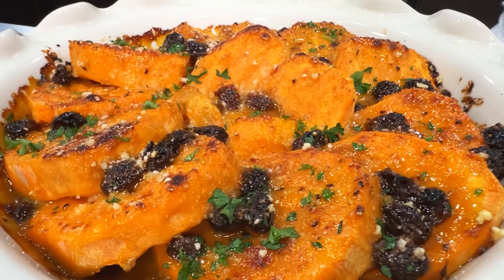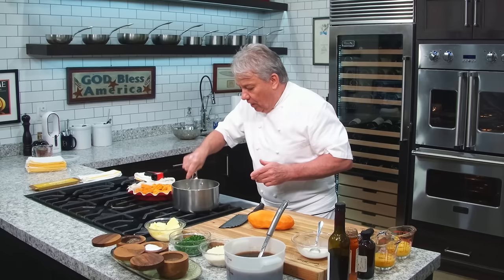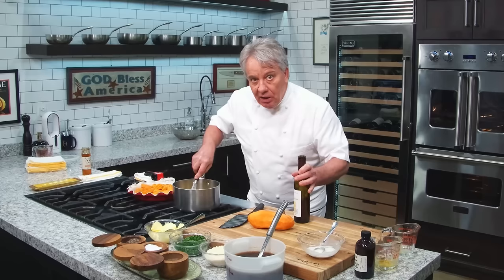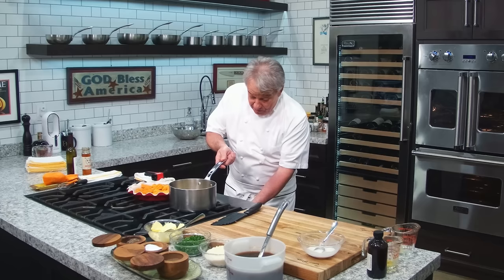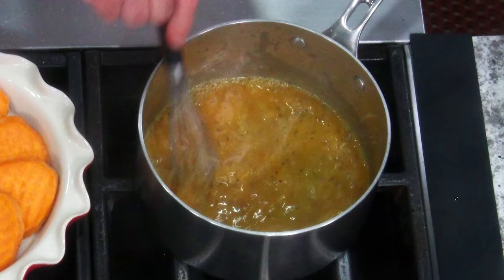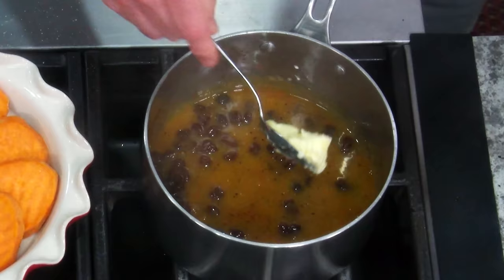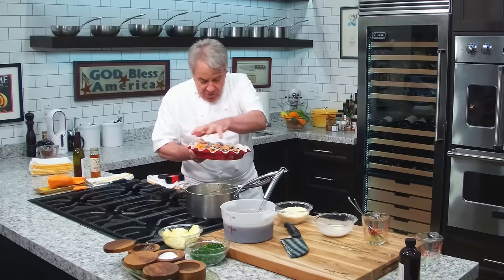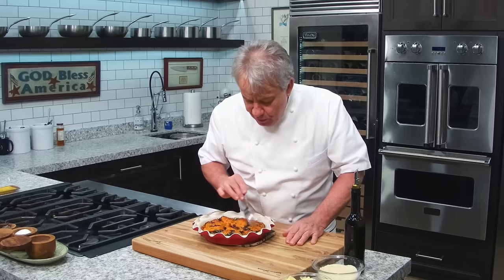The Easiest Sweet Potato Side Dish EVER! Thanksgiving Recipe | Chef Jean-Pierre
This is the easiest Thanksgiving side dish you will ever make, and it is sure to impress your guests! Chef Jean- Pierre shows you how to make a flavorful and simple Sweet Potato dish that will be the hit of your holiday meal.

0:00 Intro
0:30 Let me show you how easy it is
1:14 Making the Glaze
5:32 Rum Raisins
6:28 Finishing the Glaze
7:00 Preparing the Mold
8:05 Finishing and Tasting
9:23 Outro